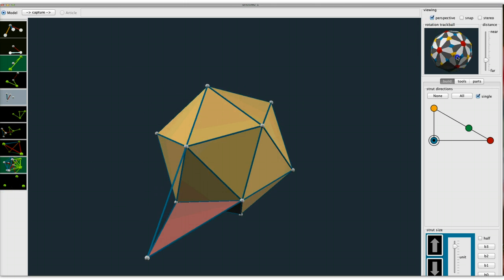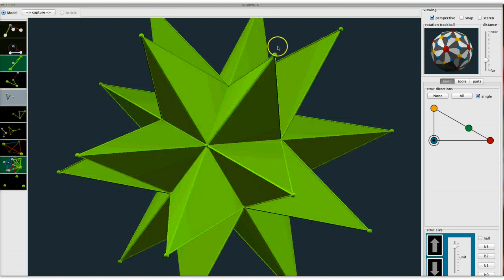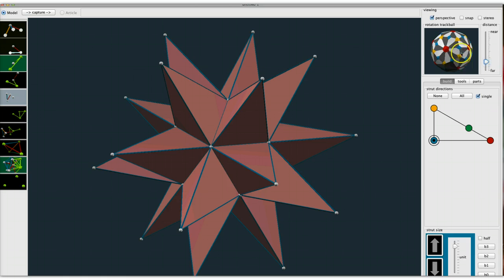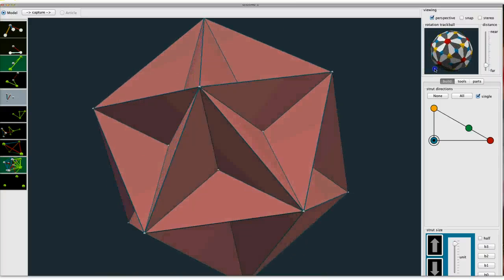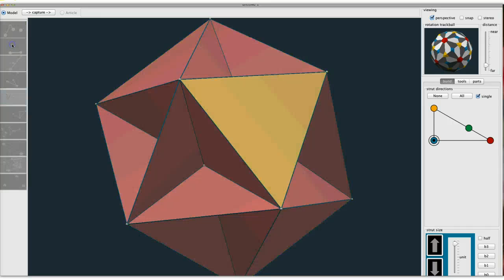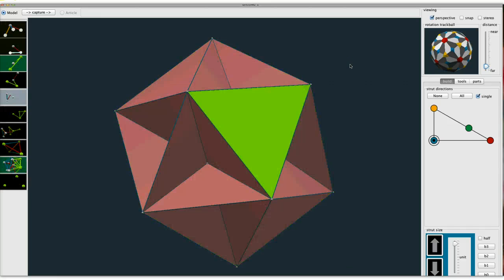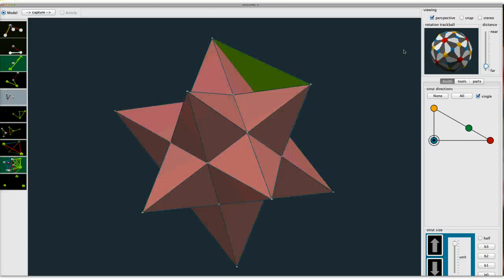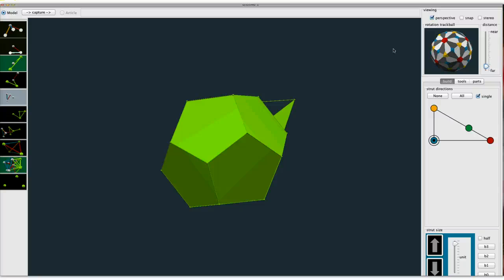Icosahedron Building Sequence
Seven stages:  Icosahedron - Great Stellated Dodecahedron - Icosasocket - Pentagonal Dodecahedron - Small Stellated Dodecahedron - Great Dodecahedron - Icosahedron